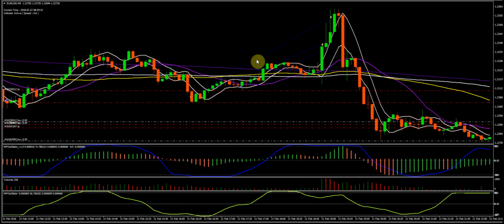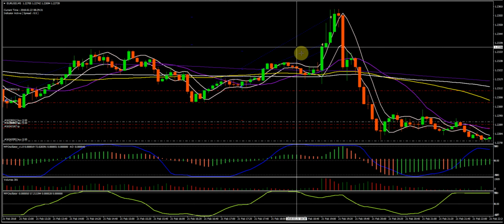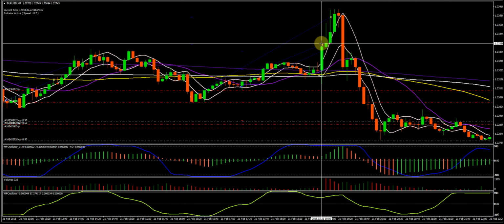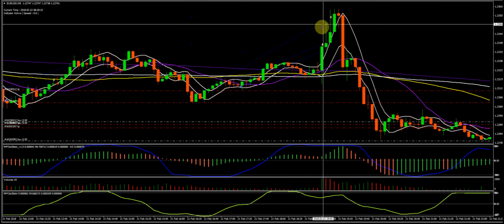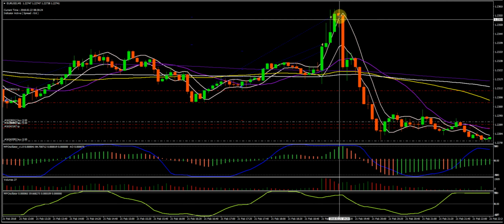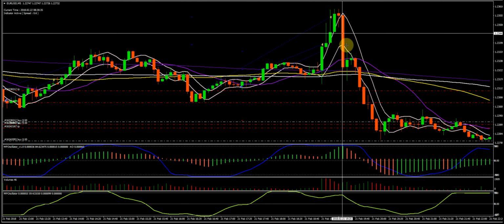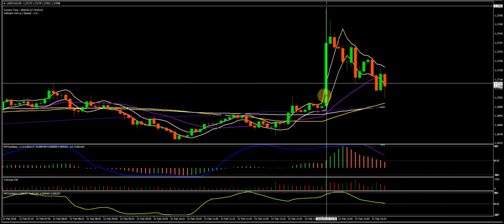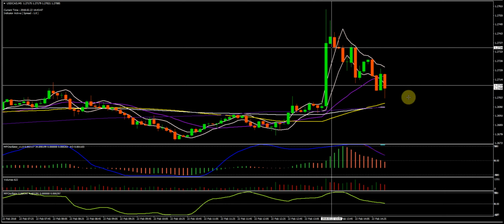A nice EURUSD long, on FOMC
We had a nice profit from last night FOMC minutes release, and a couple of extra trades today.